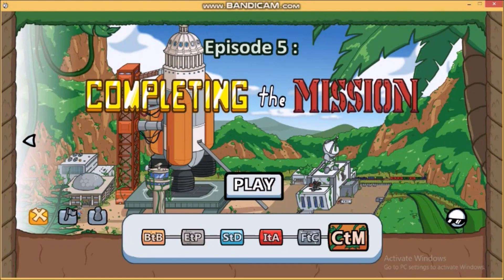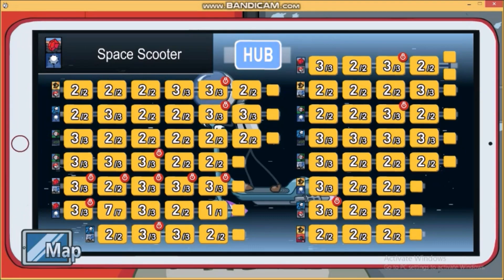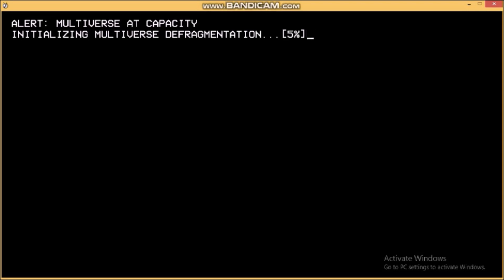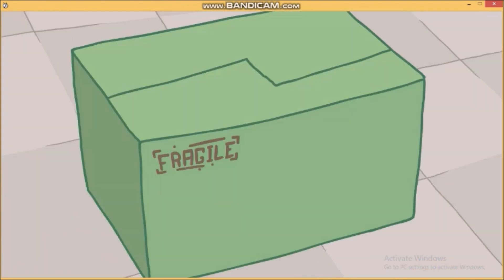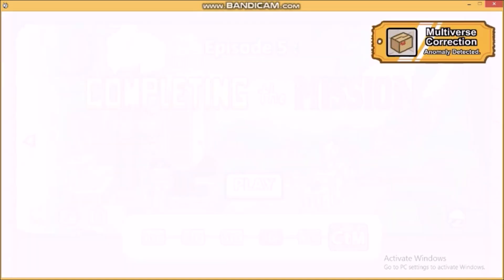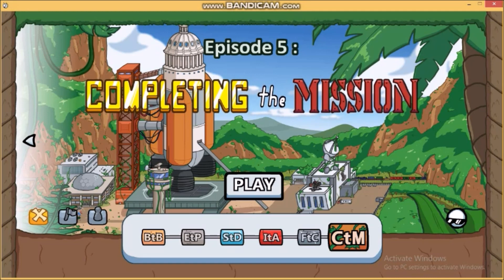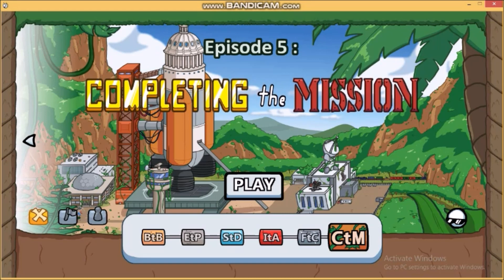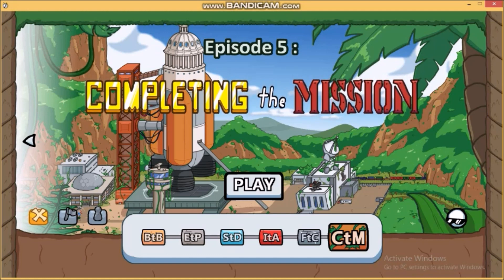The Henry Stickmin Collection: Revisited Edition Part 12 - Multiverse Imbalance (The Final Part)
Forget about the bios because it really takes a while to get it. So this is the final part for this revisited walkthrough.

The full walkthrough gameplay as well as the all endings after Fleeing the Complex will do it next 1 - 2 weeks.